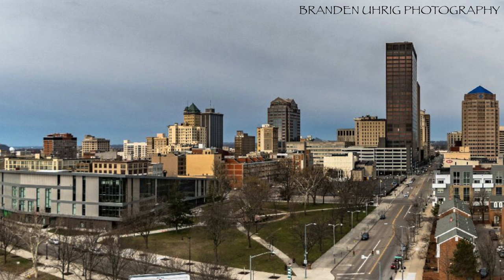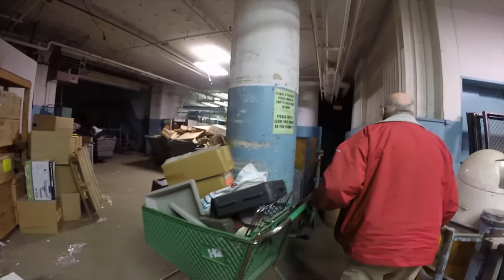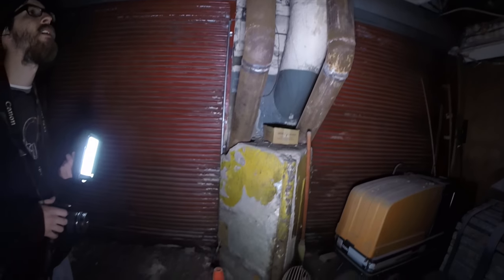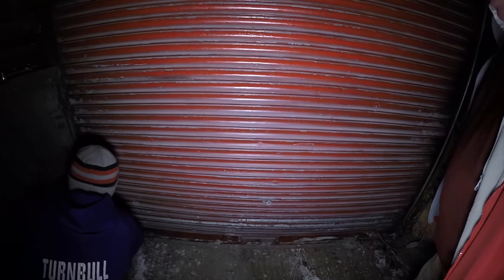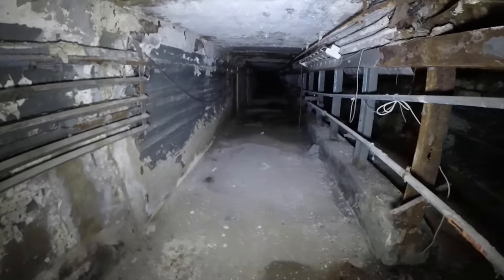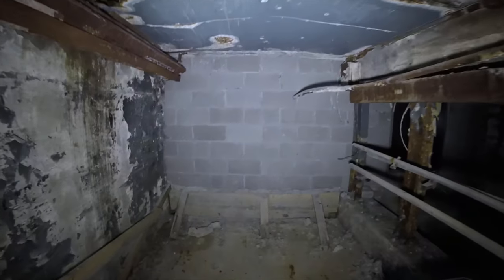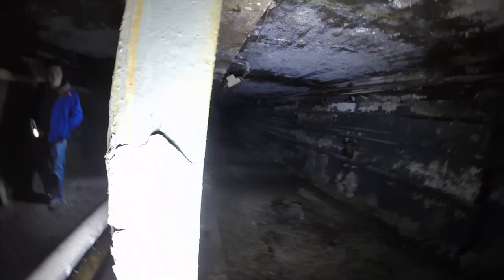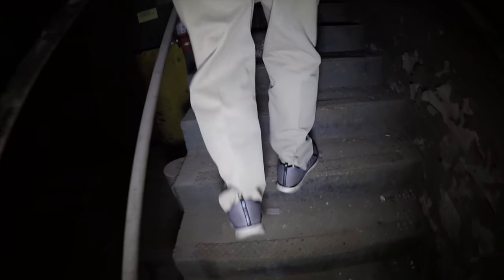Abandoned Dayton, Ohio Steam Tunnels | The Secret Under 1st Street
Recently we were given the rare opportunity to explore some abandoned steam tunnels in Downtown Dayton, Ohio. Sandy Mendelson of Mendelson's Liquidation Center gave us a private tour of these steam tunnels connecting his main building and the new Delco Lofts. Both buildings are GM plants that used to transport parts via these tunnels. City steam was also transported via these tunnels. These tunnels haven’t been used for years as you can see from the doors and dust. Sandy Mendelson is an amazing guy that is just another reason Mendelson's is such an amazing place.

Warning: Always be respectful of others property. Urban exploring comes with risks and we do not encourage exploring by anyone that does not have a good understanding of building structures and risks. EXPLORE AT YOUR OWN RISK.